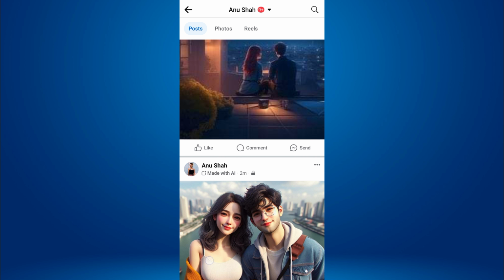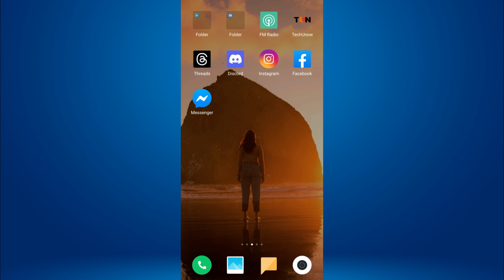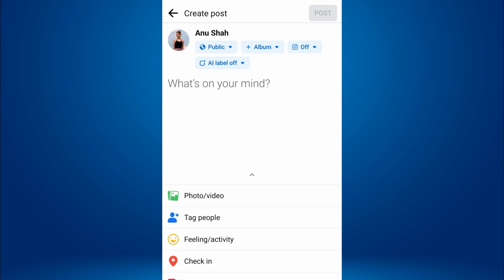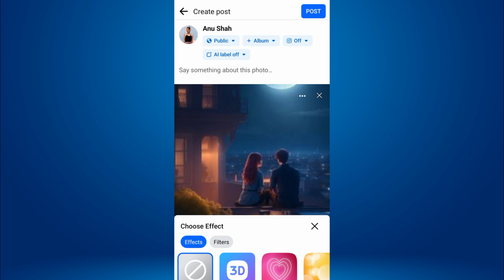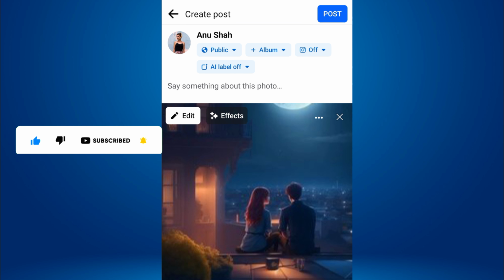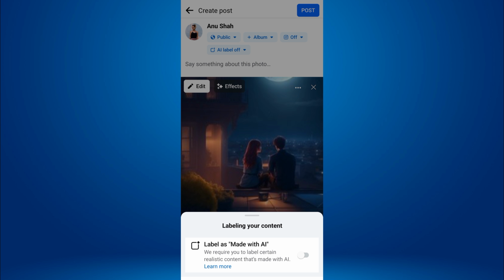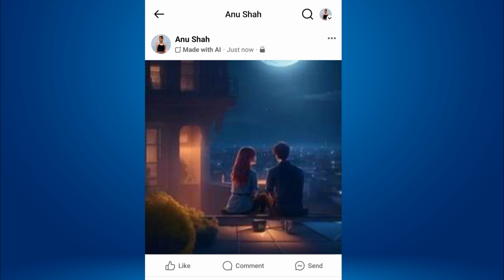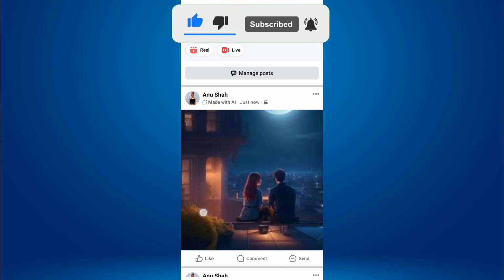How To Add Made With AI Label In Facebook | Label As Made With AI Facebook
Do you want to add a Made with AI label in Facebook? You can enable the label as Made with AI Facebook with just a few simple steps.

In this short video tutorial, I will show you how to add Made with AI label in Facebook. Just watch this video till the end.

Made with AI on Facebook is the content that has been created using artificial intelligence tools.

You can enable this label on your AI-generated status, photos, or videos with a few simple steps.

🔶STEPS🔶
To add a Made with AI label to your posts on Facebook,
1. Open the Facebook app on your mobile device.
2. Tap on the "What's on your mind?" text box.
3. Tap on the Photo/Video and select the AI-generated photo or video.
4. Look for the option AI Label above the caption and tap on it.
5. Turn on the toggle button next to Label as Made with A.

Once you have enabled the AI label in your post, click on the Post button to publish your content with the "Made with AI" label.

Your uploaded post will now show "Made with AI" above the published photo or video.

By following these simple steps, you can easily add the "Made with AI" label to your Facebook posts.

- - - - - - - Similar videos:- - - - - - - - -

This Video Includes:
○made with AI Facebook
○lebel as made with AI on Facebook
○Facebook new update made with AI
○Facebook post made with AI
○Facebook reels made with AI